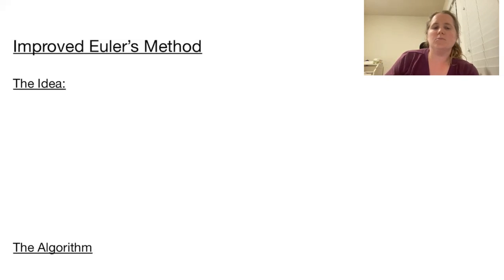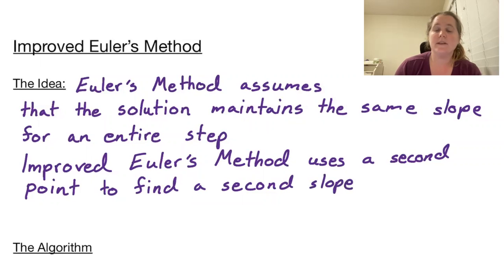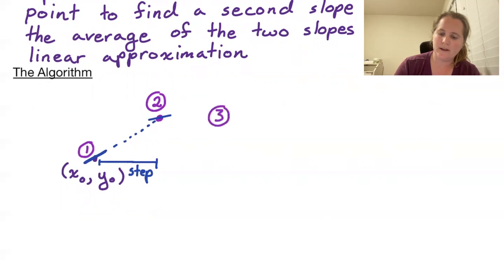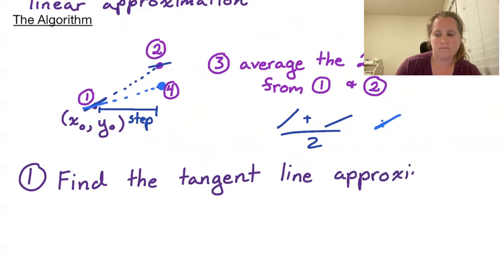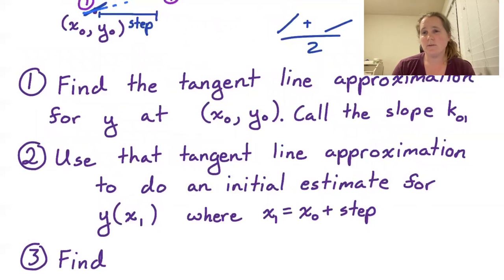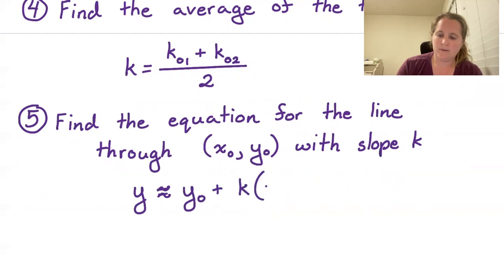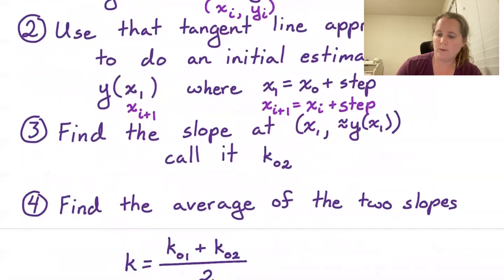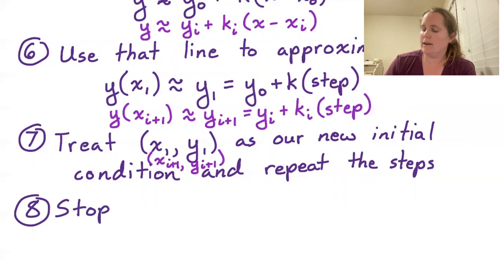DiffEQ Section 3.2, part 1: Improved Euler's Method